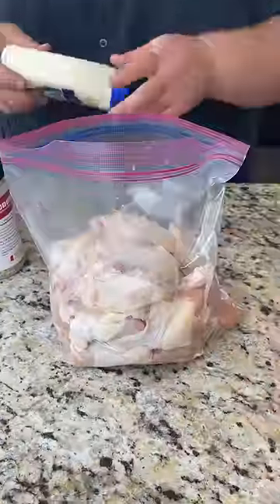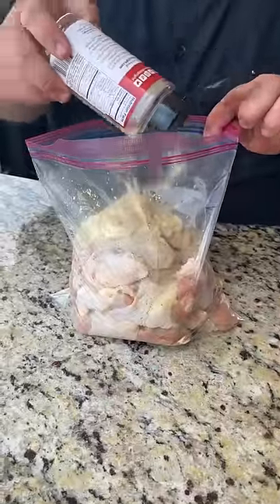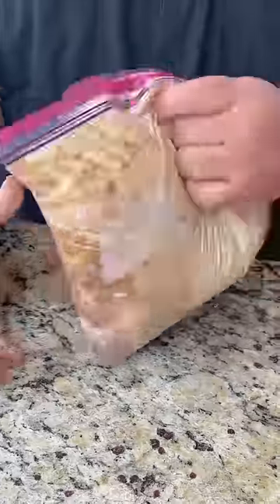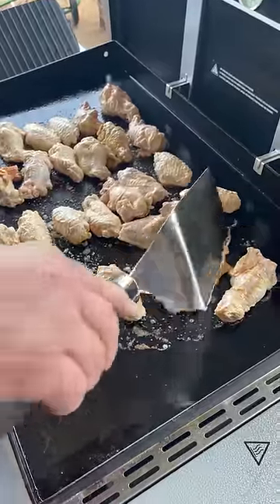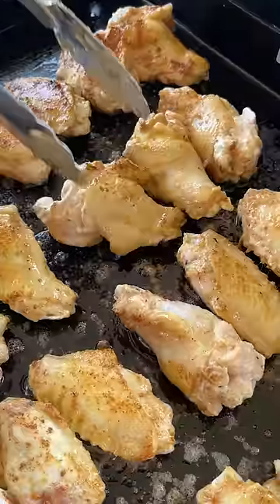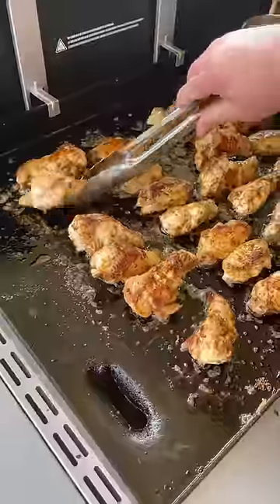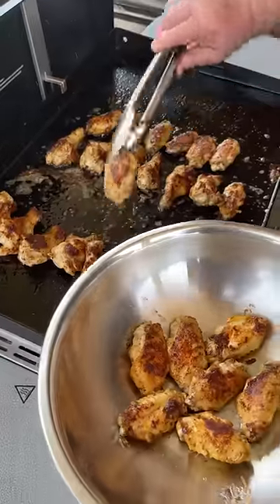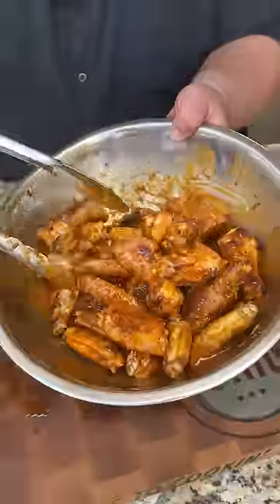can you cook wings on a flat top griddle? | HowToBBQRight Shorts